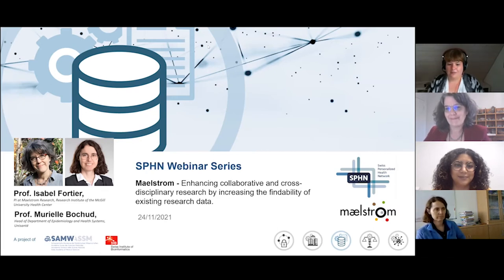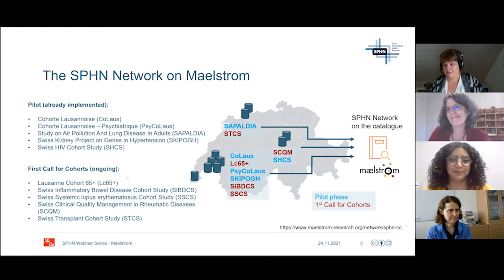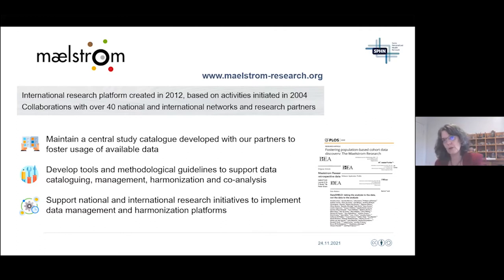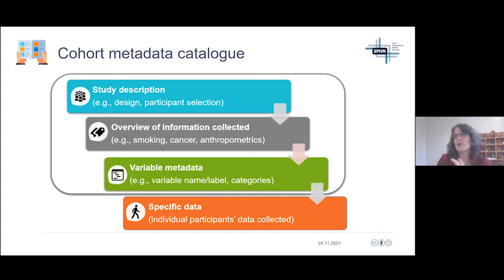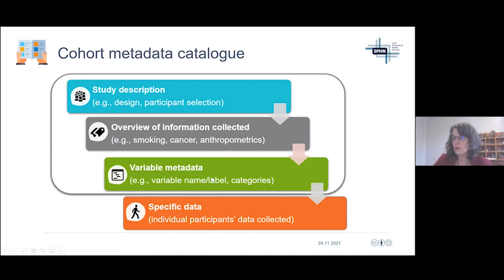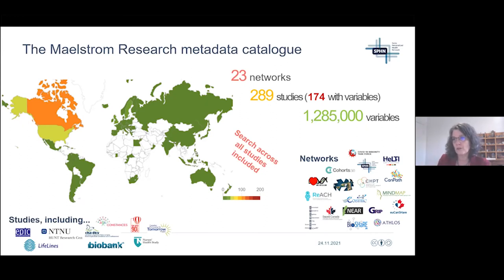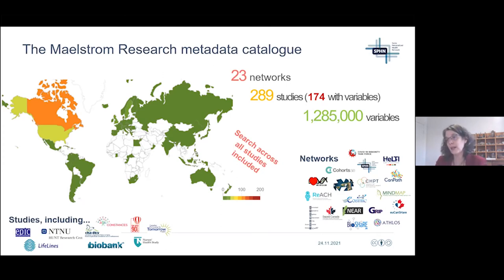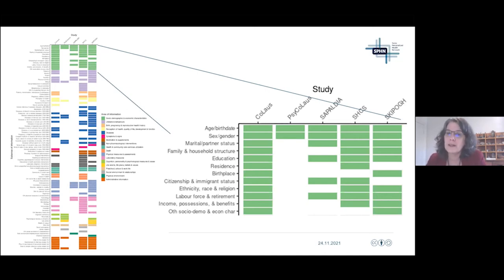The Maelstrom cataloguing toolkit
Presenters:
Isabel Fortier, Principal Investigator, Maelstrom Research, Research Institute of the McGill University Health Center

Murielle Bochud, Chair of the SPHN Cohort and Registry Task Force, Unisanté, University of Lausanne

About this Webinar:

The SPHN network on Maelstrom is growing: Metadata of ten Swiss cohort studies will soon be included in the international Maelstrom catalogue, facilitating data discoverability for researchers around the globe. With this collaboration, SPHN aims to promote the visibility of the high-quality and cost-intensive Swiss data collections, contribute to the findability of the data and stimulate data sharing in national and international research collaborations.

The quality and breadth of data and samples collected by population-based cohorts are providing invaluable opportunities to advance knowledge. However, the need for obtaining very large sample sizes and the necessity to make optimal use of available data is leading to an increasing interest in developing catalogues documenting available data and resources facilitating co-analysis of data across studies. Because of the complexity and heterogeneity of the information collected by individual studies, major challenges are to be faced to support such agenda. Collaborative research programs need to use rigorous approaches to catalogue and harmonize data and often need to build complex infrastructures to support co-analysis of data across organizations or countries. The resources proposed by Maelstrom Research and used to implement the SPHN study catalogue will be discussed as one avenue to support such collaborative approach. Ultimately, these resources aim to help optimizing the use of existing research data; enhancing capacity for collaborative and cross-disciplinary research (outputs generated faster and at lower cost); and expanding research perspectives (leverage national and international collaborations).